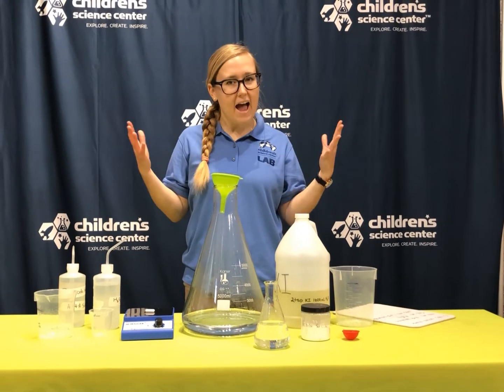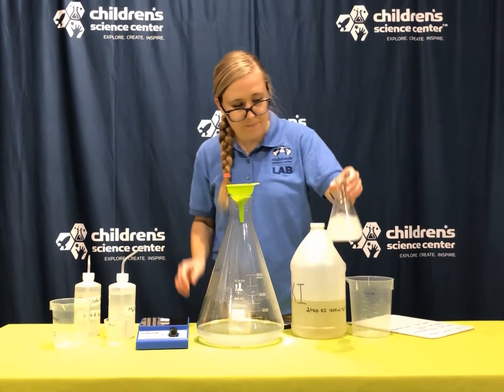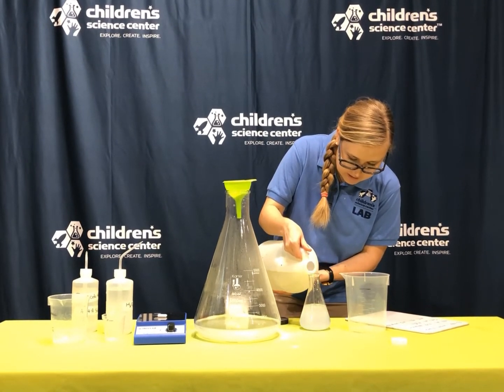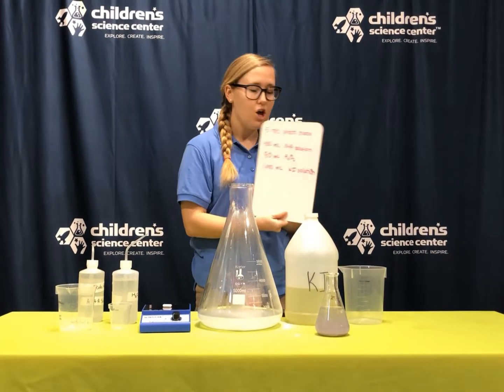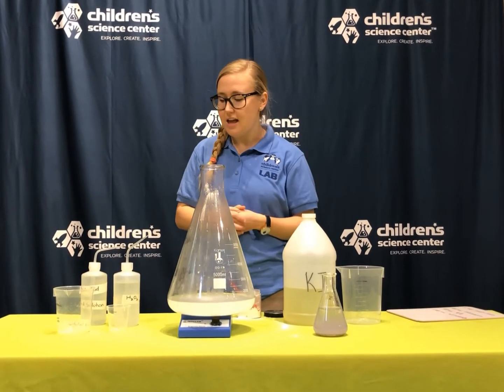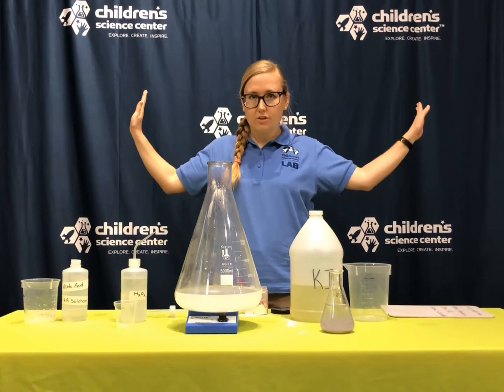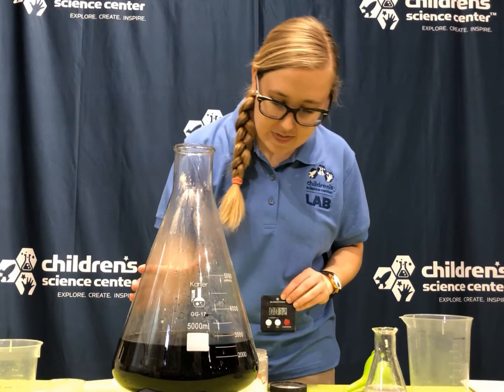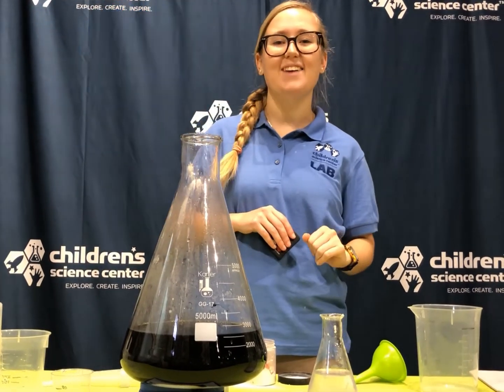ChildSci Science Demo - Iodine Clock Reaction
Check out this exciting demonstration of an iodine clock - using chemistry to create a specific reaction time! For this demonstration, we used potassium iodide, potato starch, hydrogen peroxide, and an acid solution (a combination of vitamin c and vinegar!)

The reaction time (or rate) is based on the concentration of the acid solution in there that is blocking the reaction between the iodide and the starch. If there is a higher concentration of acid solution used, the reaction rate will be slower, and it will take longer for the color to change.